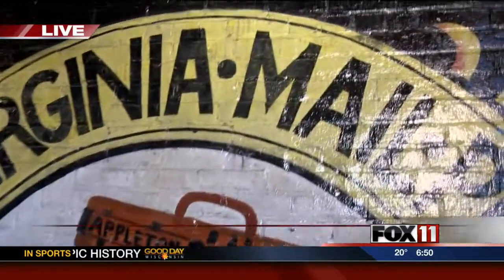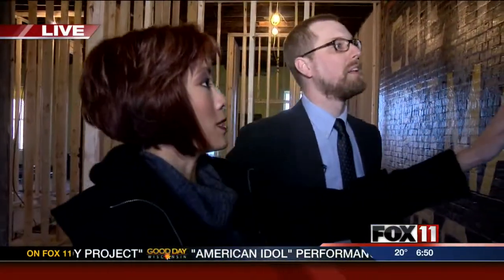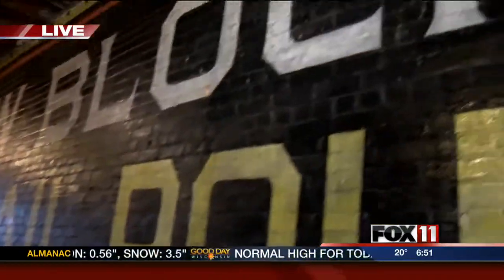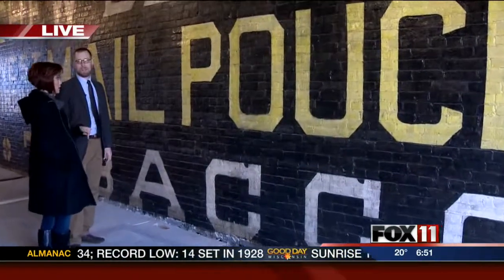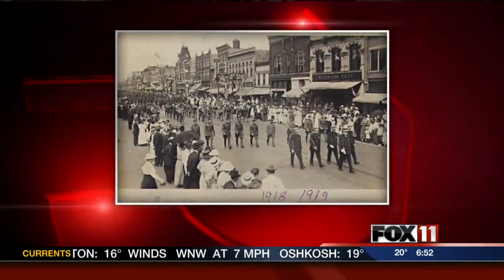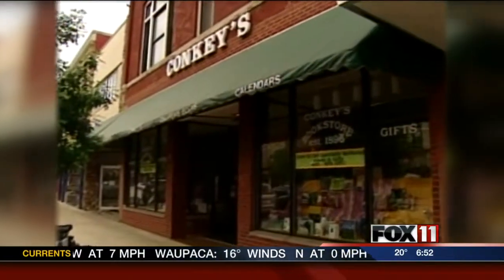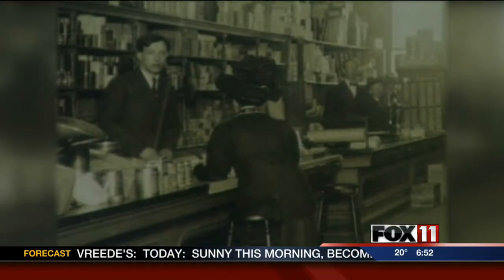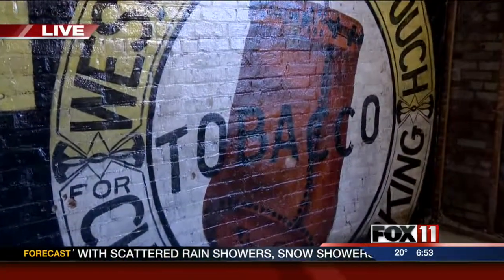Historic Mail Pouch chewing tobacco sign in Appleton restored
Pauleen Le is at the Conkey's Bookstore building in Appleton where a piece of history has been restored to its former glory.